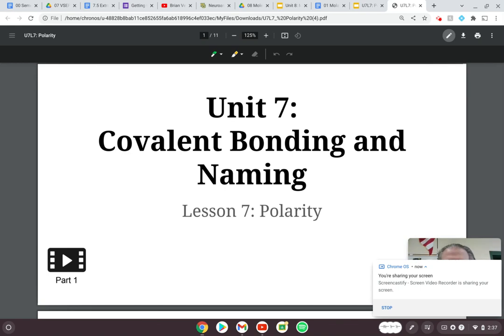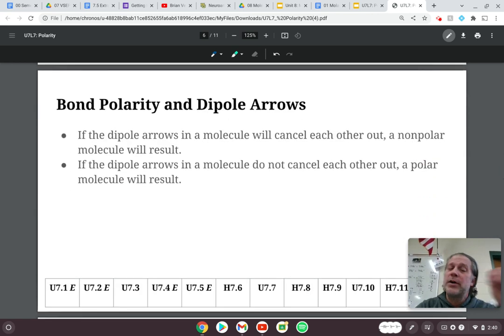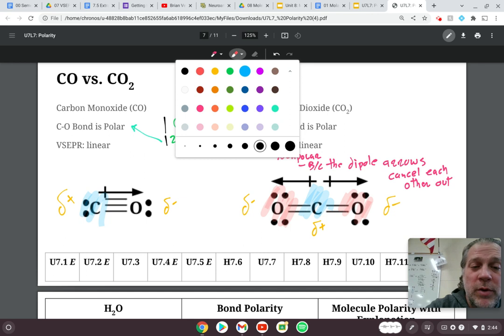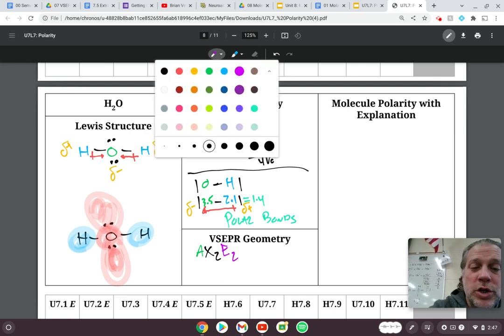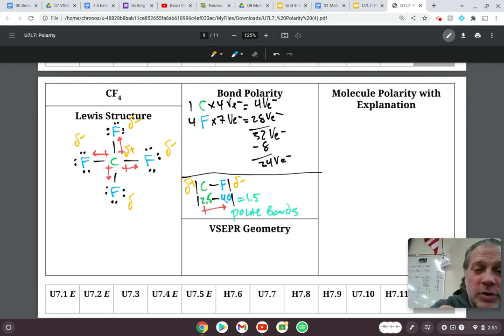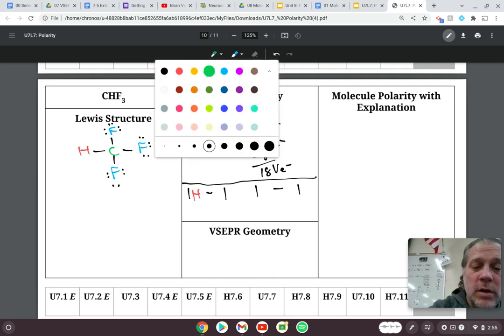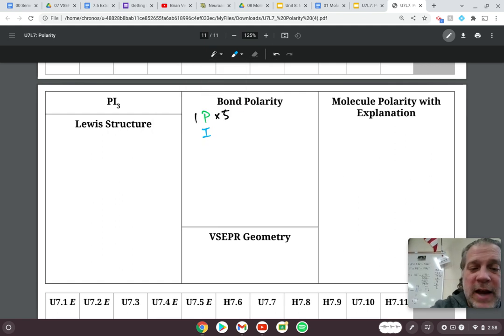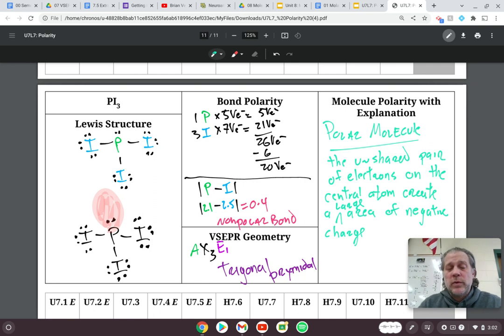U7 Covalent Bonding & Naming L8: Molecule Polarity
How to use bond polarity, VSEPR Shapes, and unshared pairs of electrons to determine the polarity of a molecule.